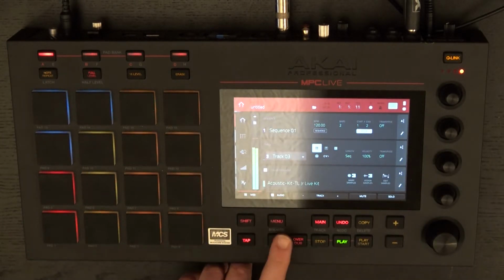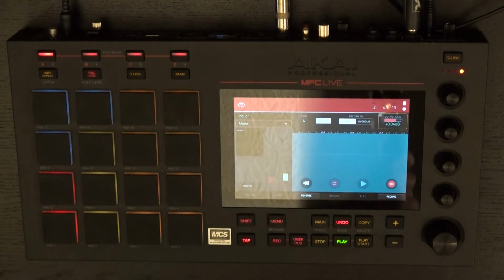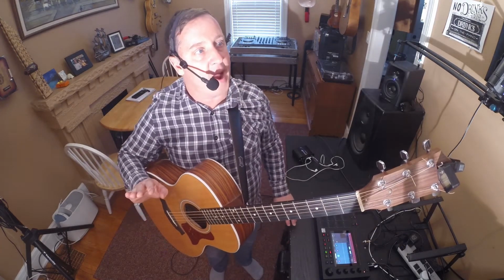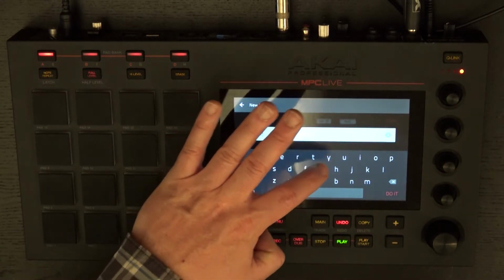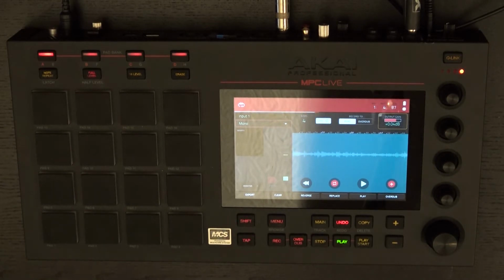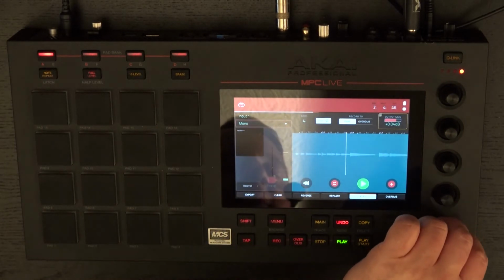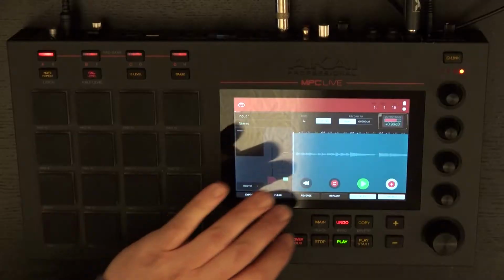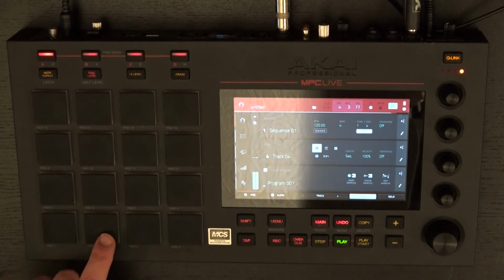MPC - Relative minor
In this video I show how to find the relative minor to a major scale.  I then utilize the music theory that was discussed last week to build a pattern using an MPC Live.  Instead of doing the demo on Piano this week I'm demoing on guitar.